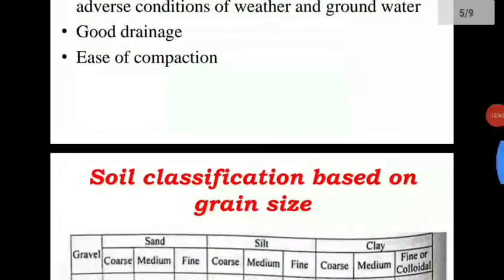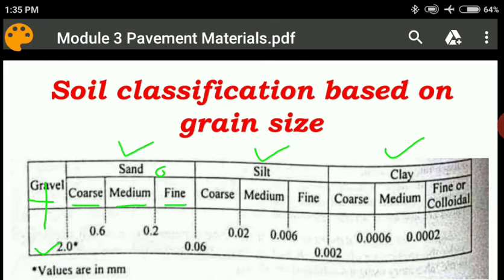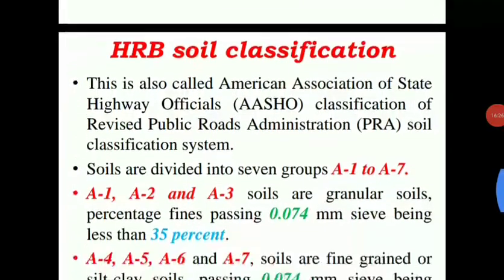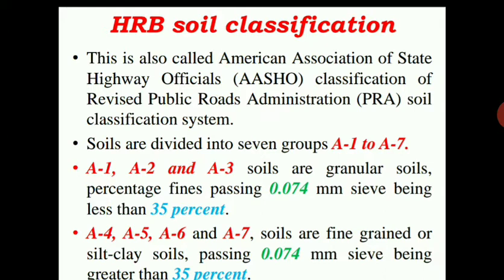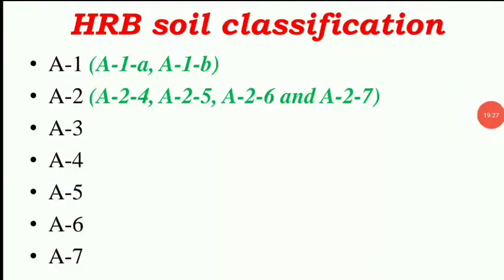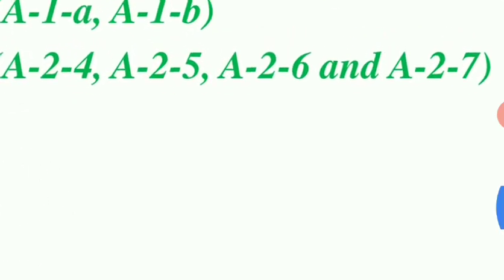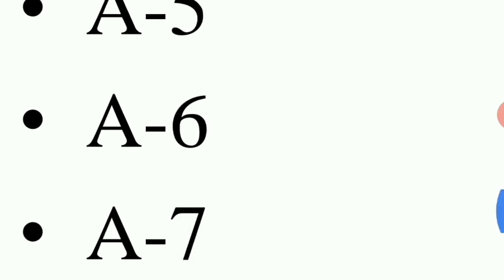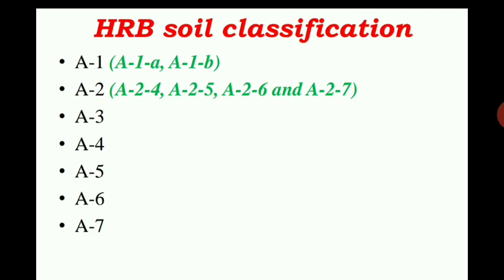JCE CV Highway Engineering Module 3.2 6th B Prof.Shashank U. Vanakudari